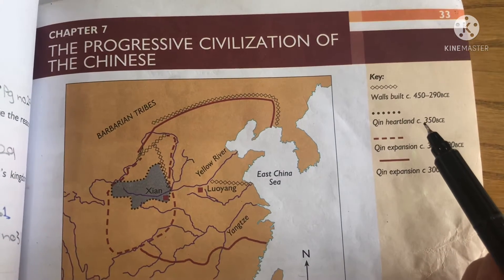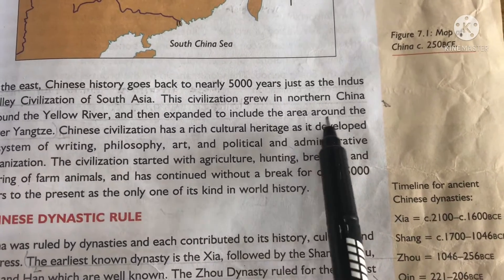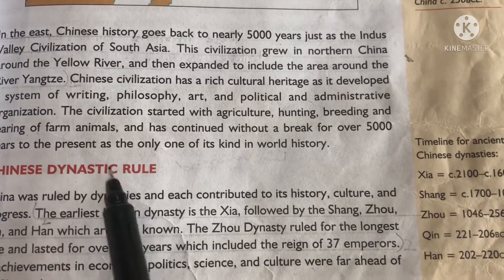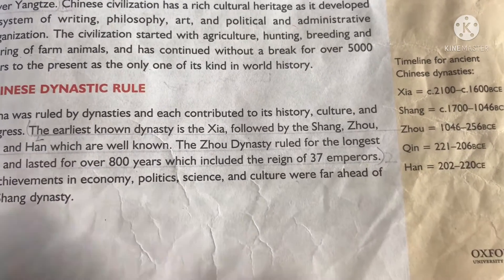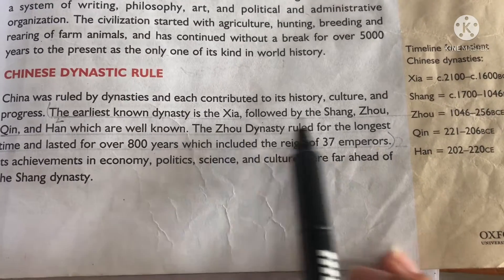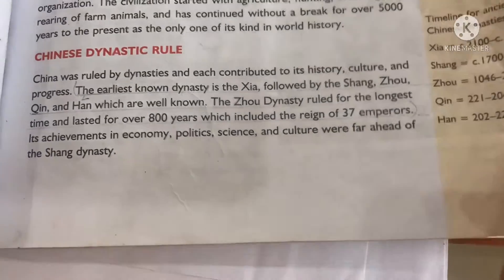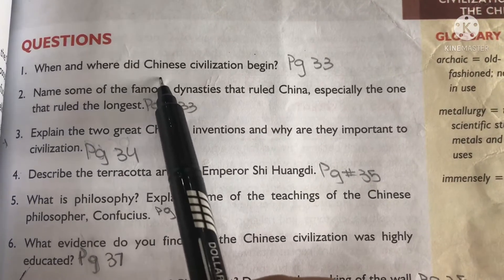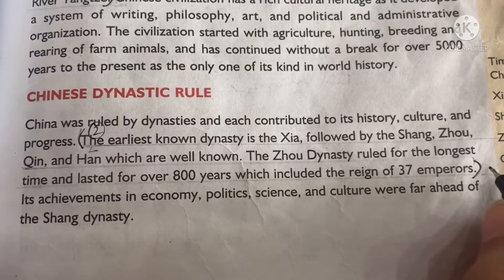History | chapter # 7 | Q # 1 to 3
Explanation about Chinese civilization.